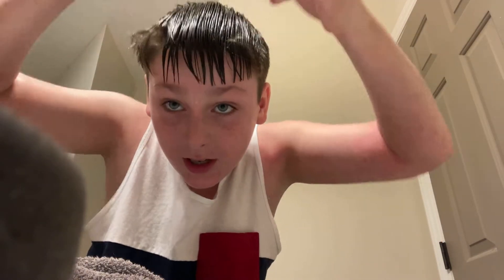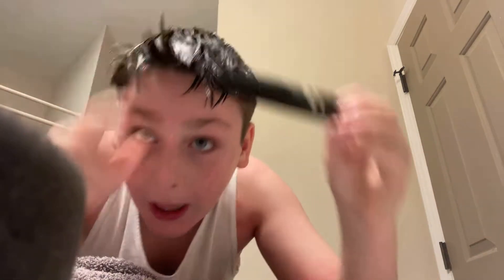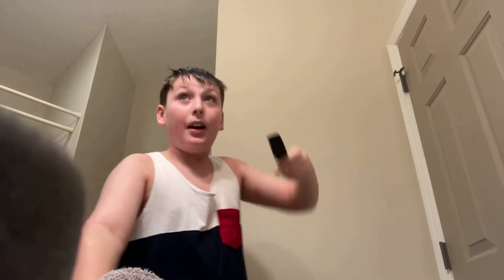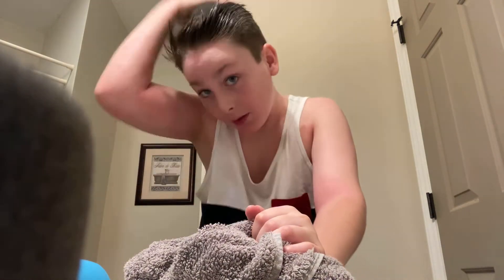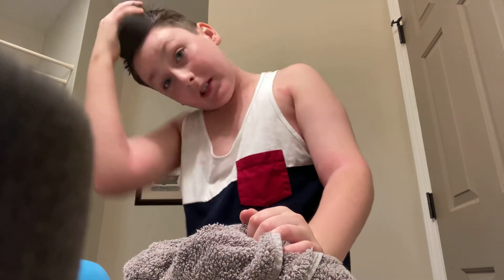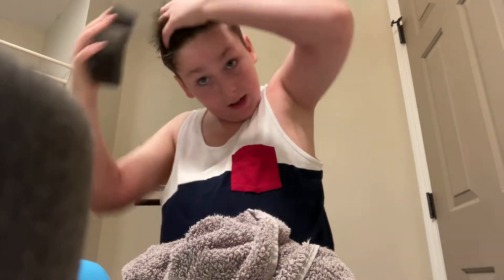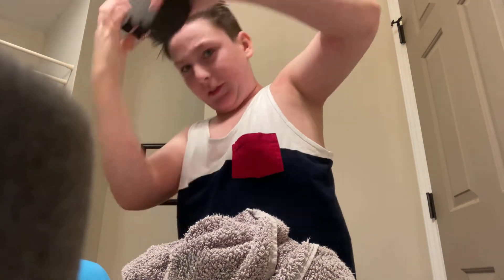Part 2 (best hair!!) go follow my Tik tok (in the description)!